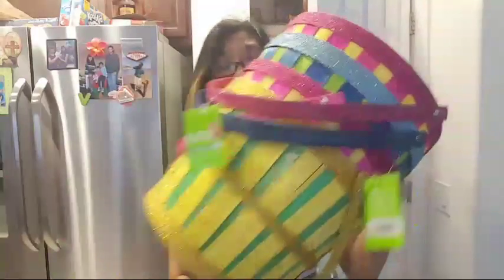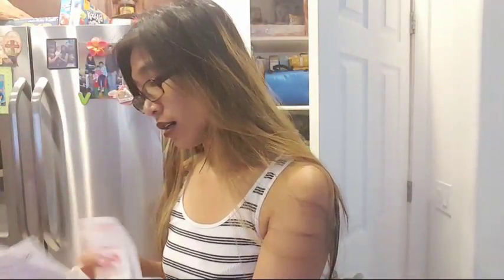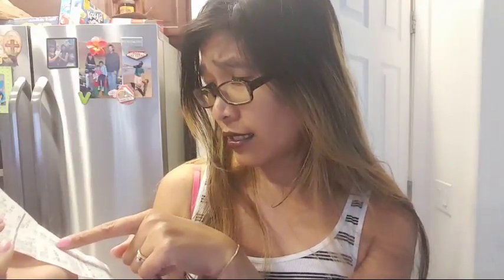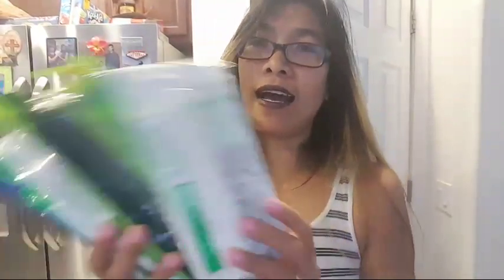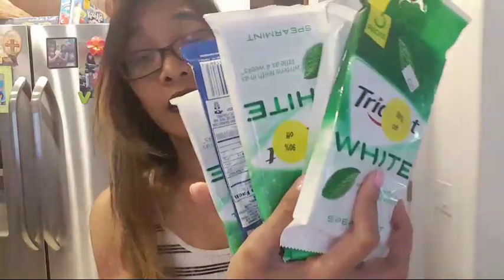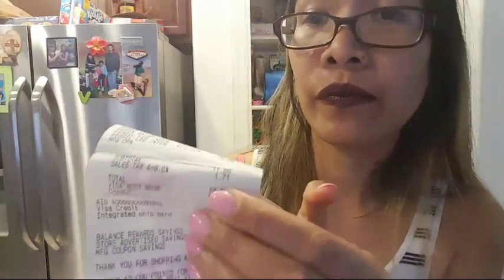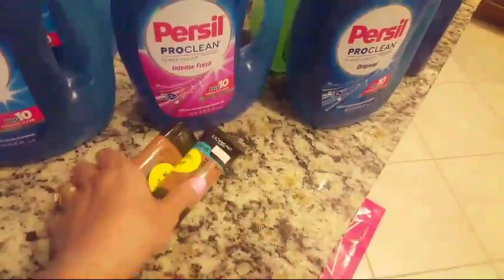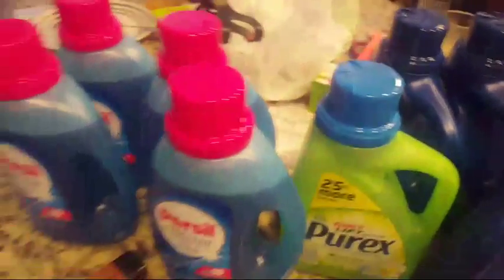Walgreens Coupon Deal/cheap Laundry